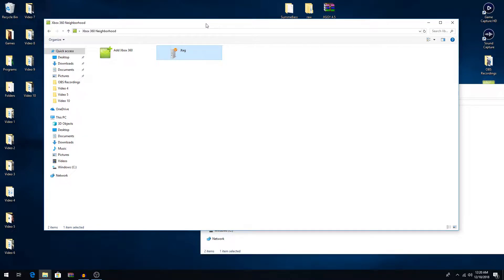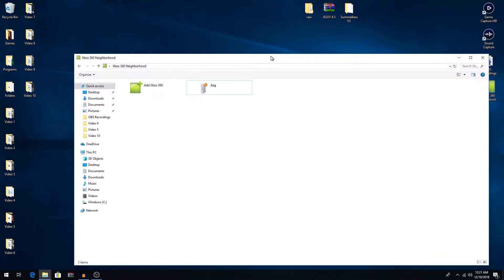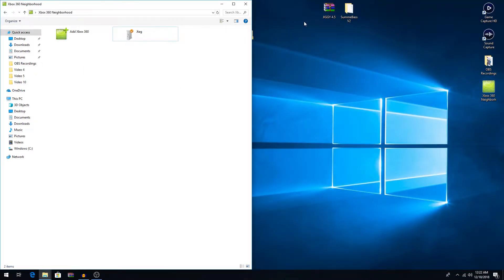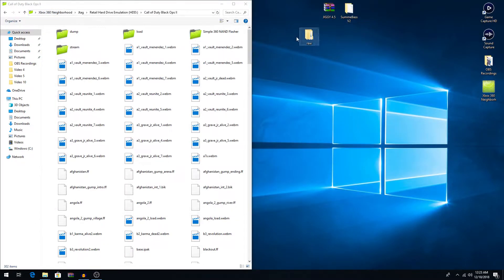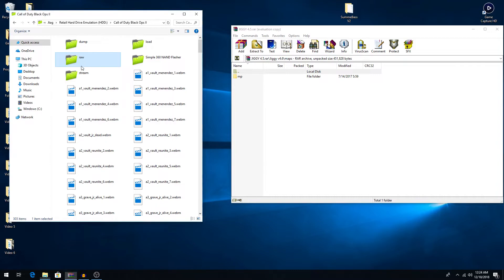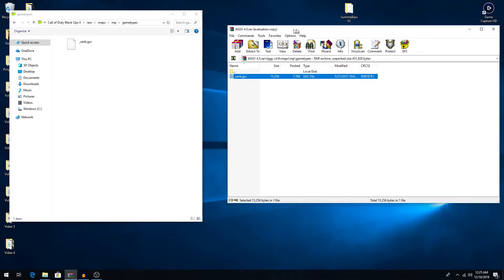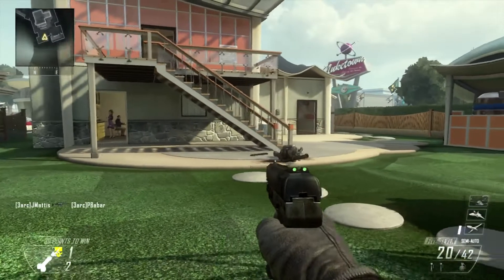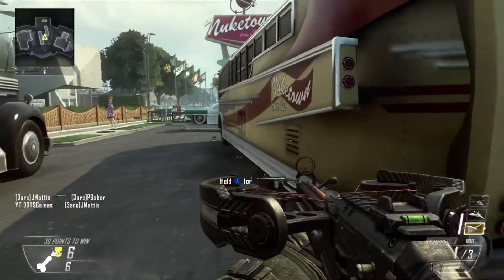How To Install Call of Duty Black Ops 2 Mod Menus! - Rgh Tutorials #1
In this video I show you guys how you can install your own Call of  Duty Black Ops 2 mod menu onto your Rgh, or JTag.